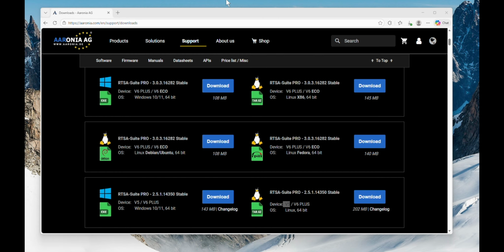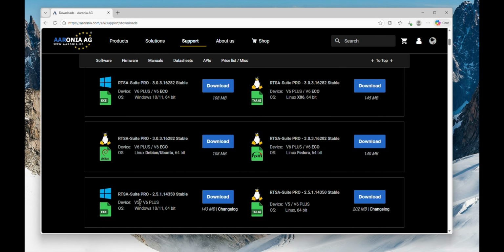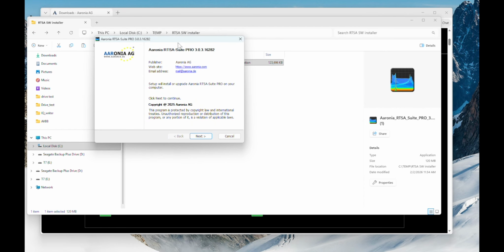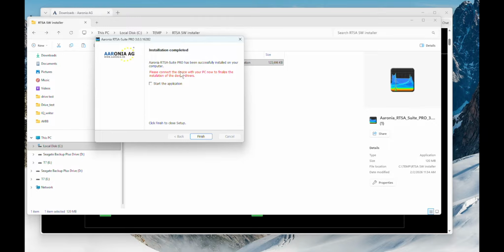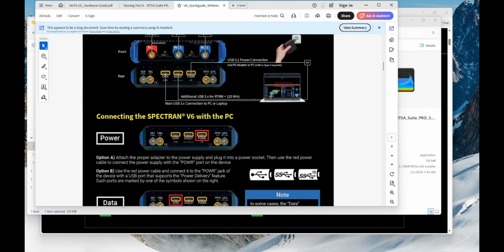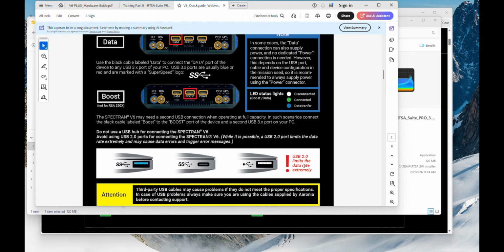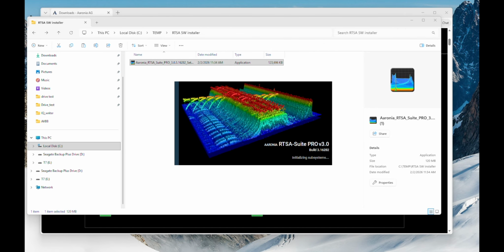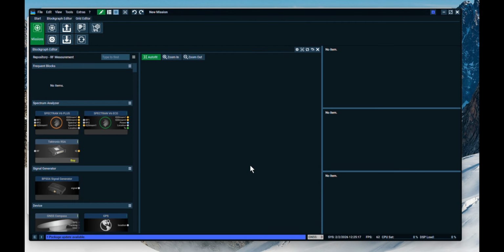RTSA software Installation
In this video we show how to install the RTSA software.